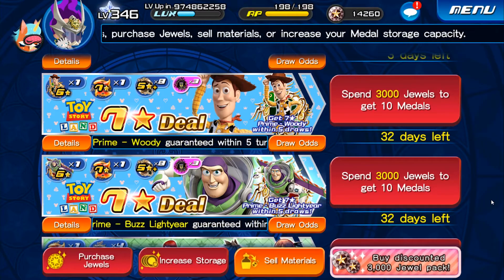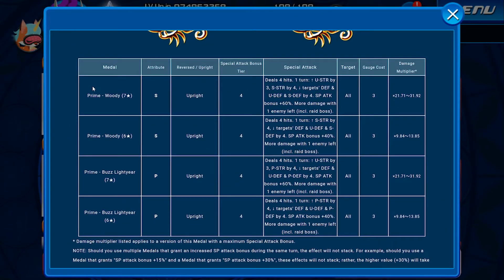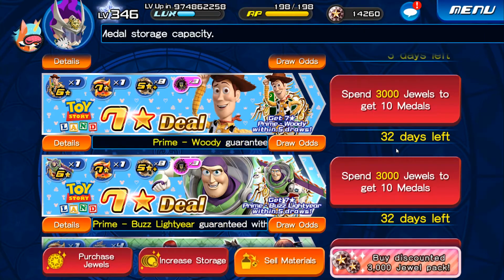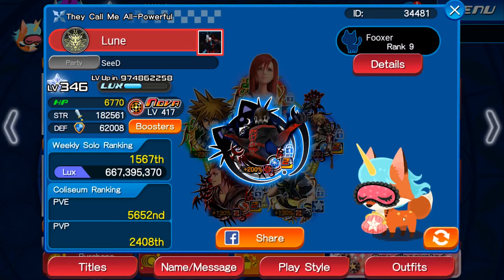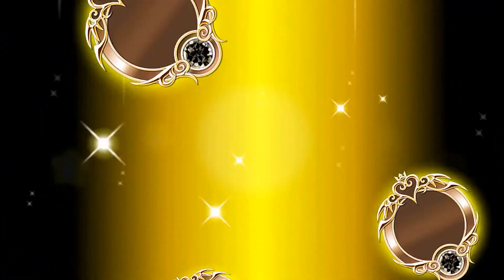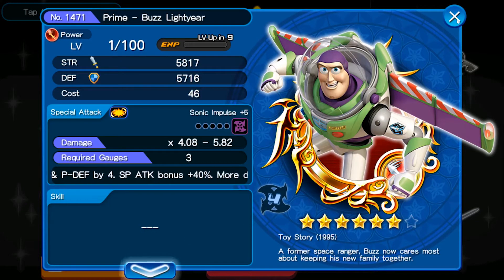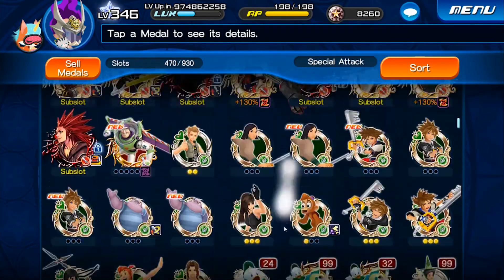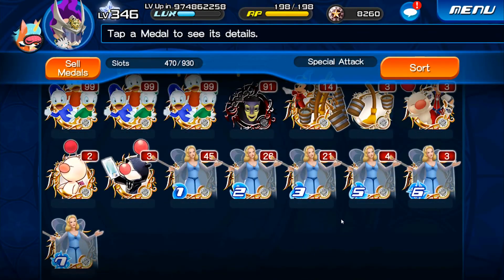Kingdom Hearts Union X: Toy Story Event Is Here!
Going over the new prime medals for the Toy Story Event in KHUX!